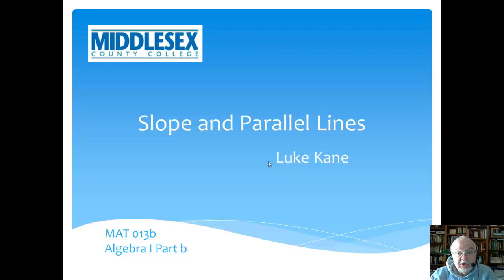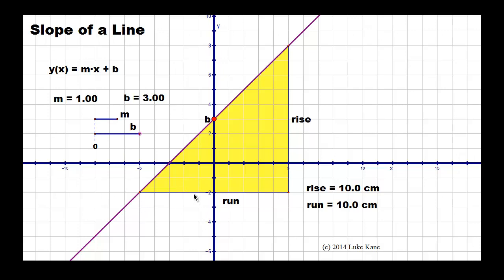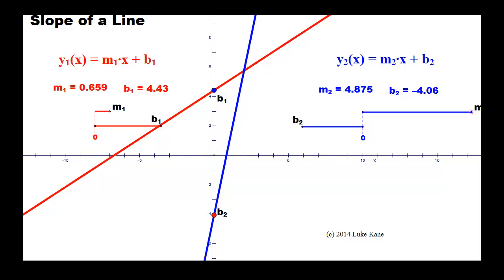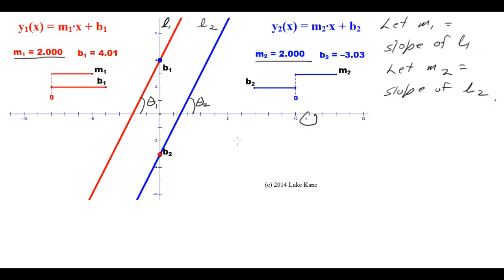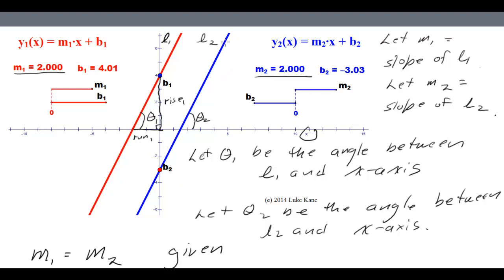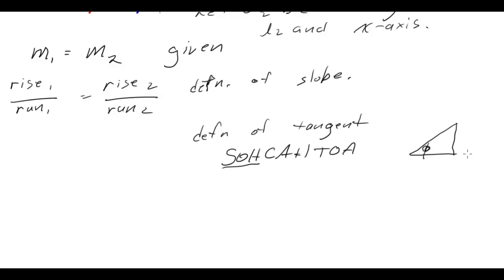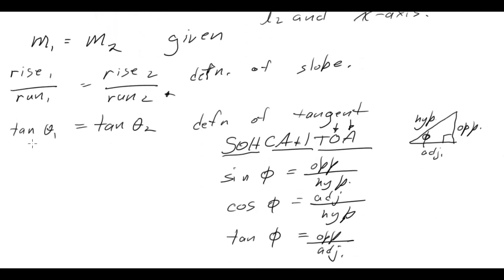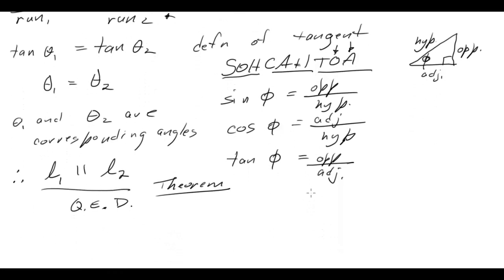4.4 Parallel Lines and Slope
Proof that if the slope of two lines are congruent, then the lines are parallel.